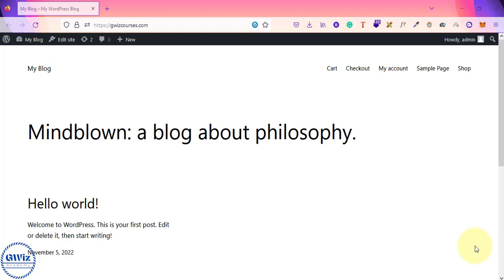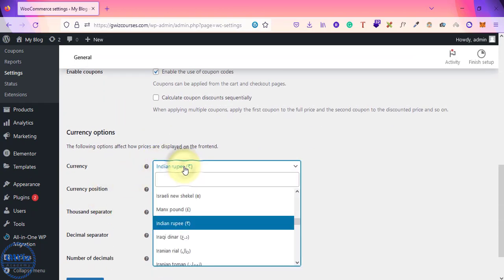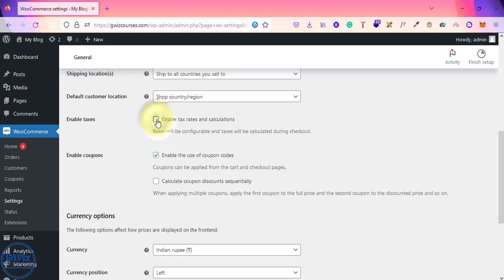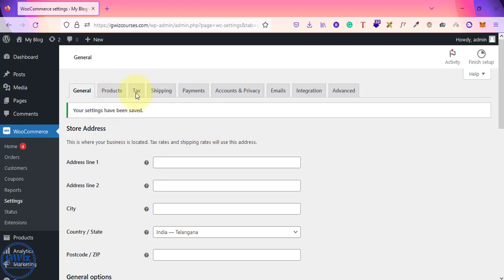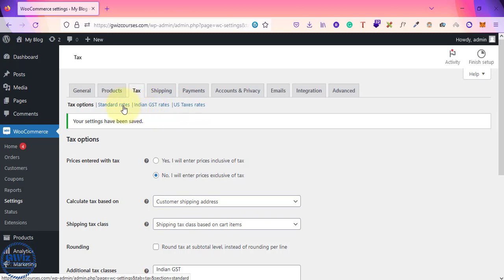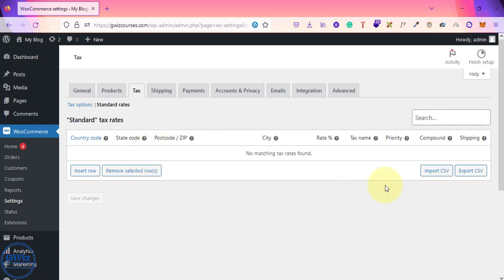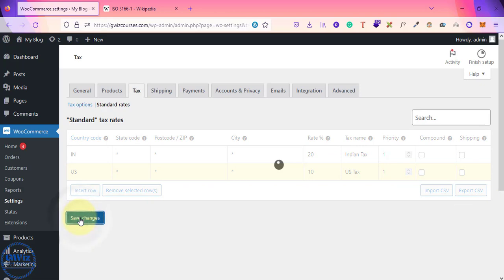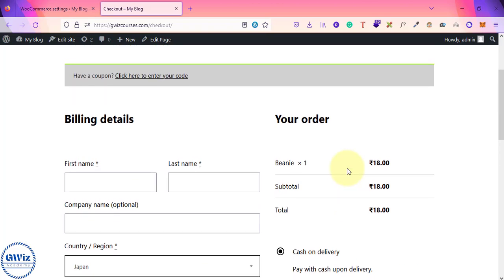Complete Tax Settings in WooCommerce | By GWiz Academy |Certificate Included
Hey Learners,

In this video, we will see how you can set up taxes on your eCommerce website. We will be seeing how to set up taxes on different levels like countries, states, cities, and even zip code levels.

We will be setting up taxes completely using WooCommerce Plugin, So watch the video till the end to understand the concept clearly.

If you have any doubts please post them on our discussion forum
Otherwise,  please mention them in the comments below for quick clarification.

Happy Learning :)